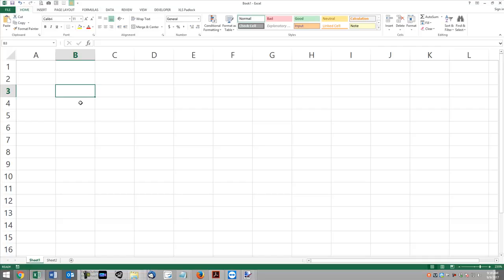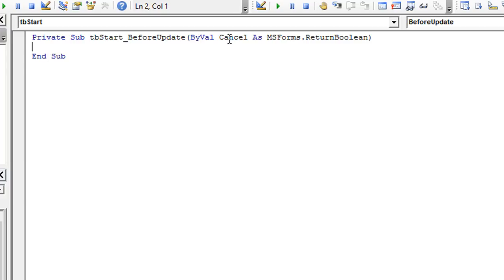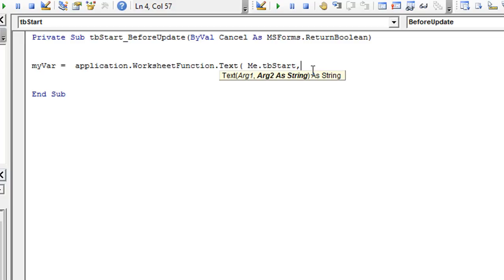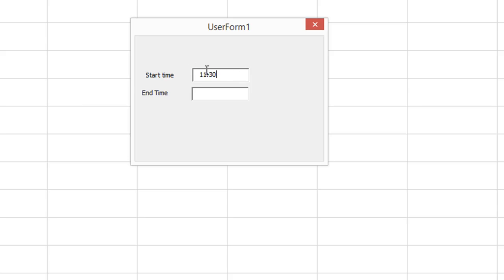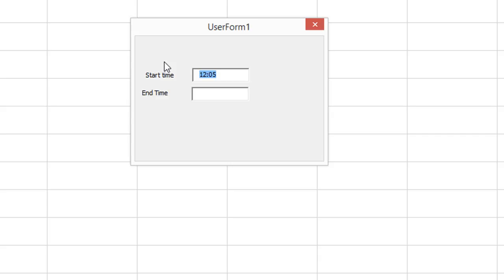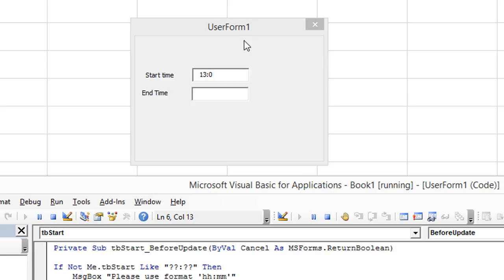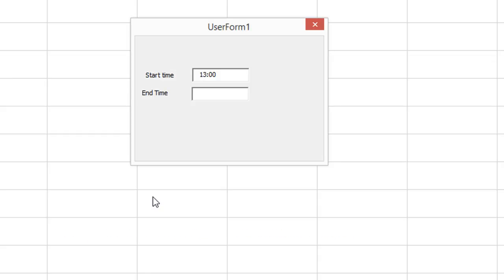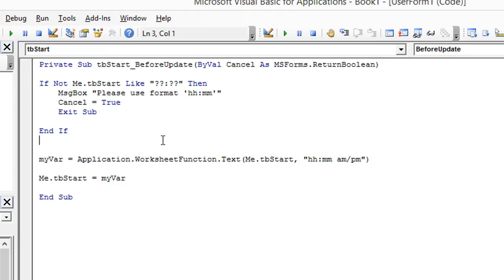Excel VBA Format Textbox Hours and Minutes for Start Time and End Time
Learn how to manipulate textboxes with hours and minutes time formatting. BONUS - at the end, learn how to make it either 24 hour (military time) OR civilian time (am and pm)! Fun stuff!